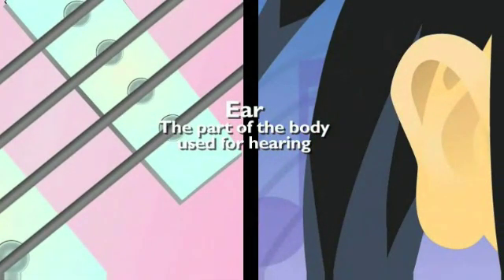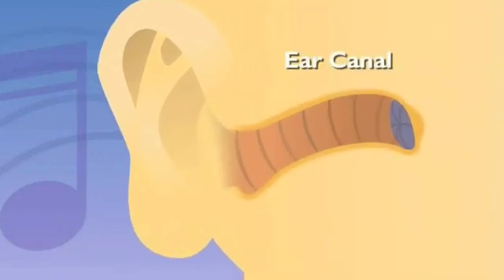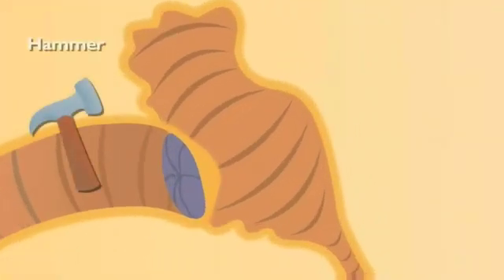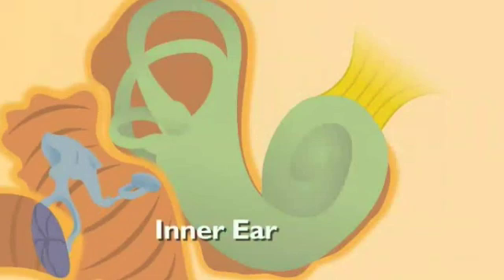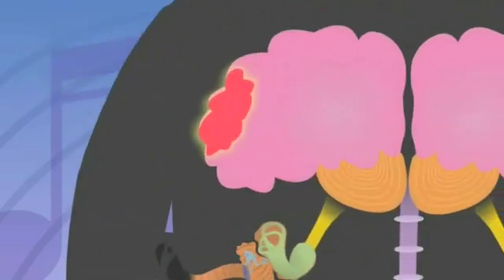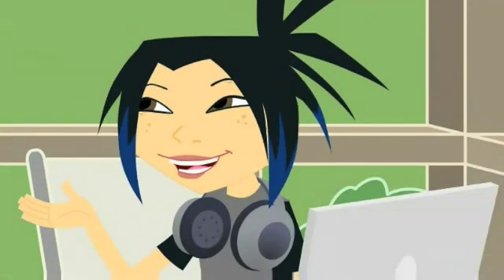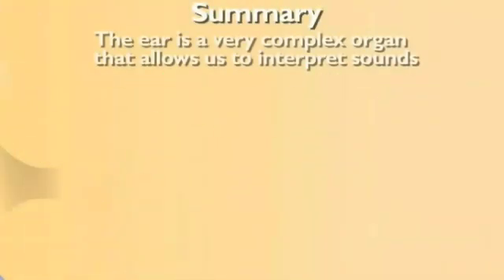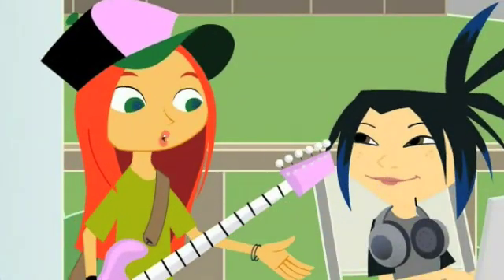StudyJams! Hearing and the Ear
The StudyJams! characters explain how hearing works.  StudyJams! is an online learning service offered by Scholastic.  Science and Math are taught through videos, step-by-step tutorials, and karaoke songs and kids earn points that let them create their own music in the StudyJams Jam Studio.  to learn more.